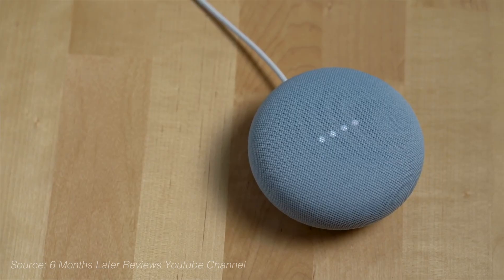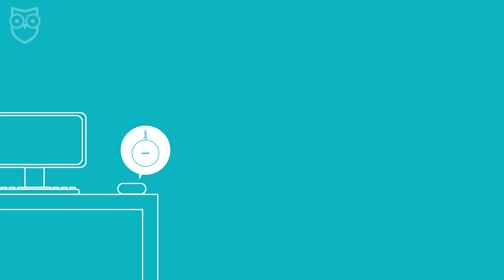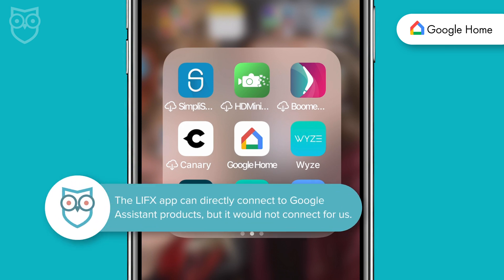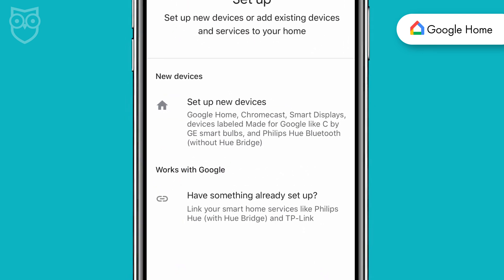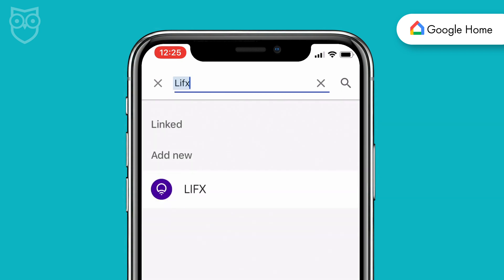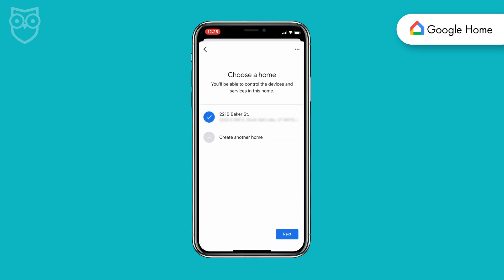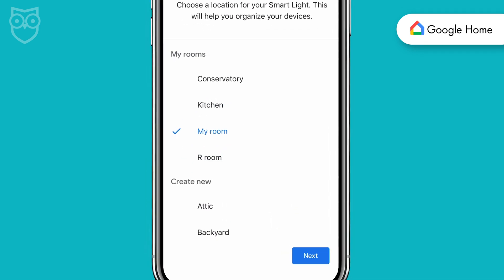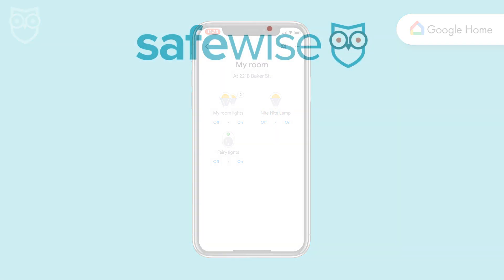How to Connect LIFX Smart Bulb to Google Assistant | Link Your Smart Lights to Your Smart Speaker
One of our favorite things about smart light bulbs is the ability to add voice control through your smart speaker.

To find out more ways to connect your smart devices, check out our guide to Google Assistant